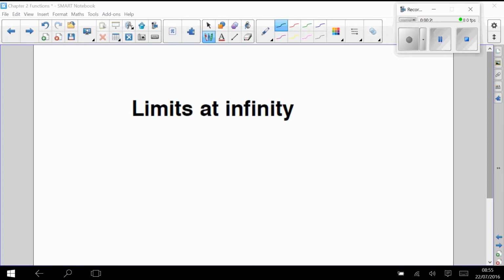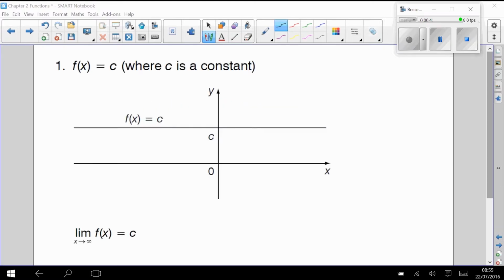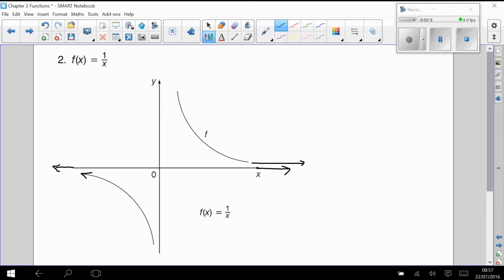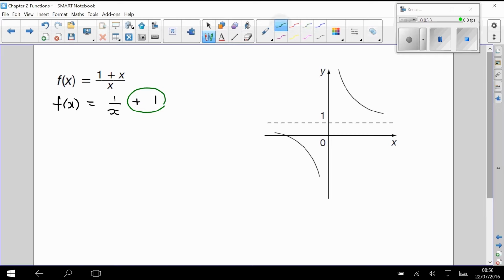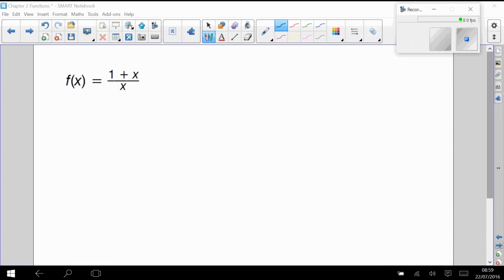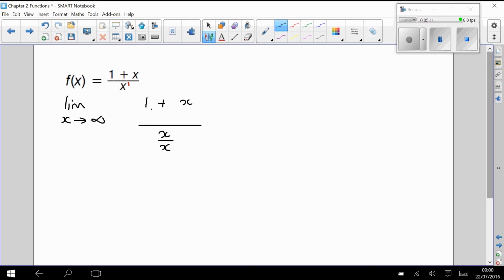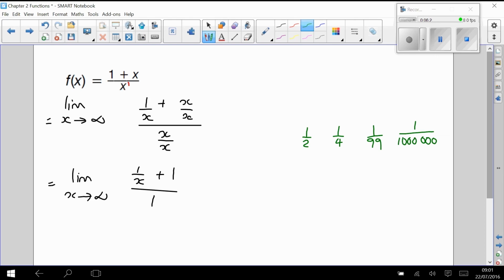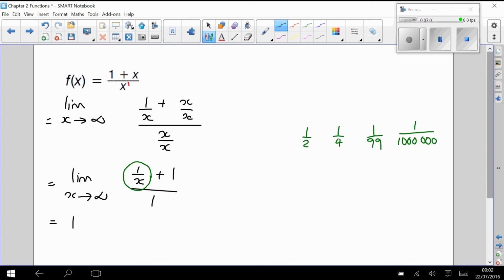Gr 11 video 28 Limit to infinity